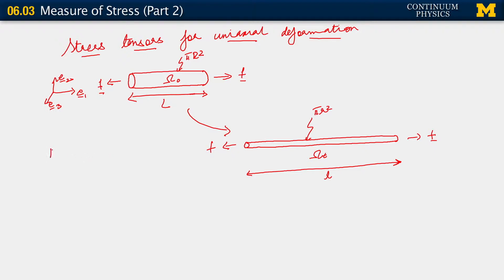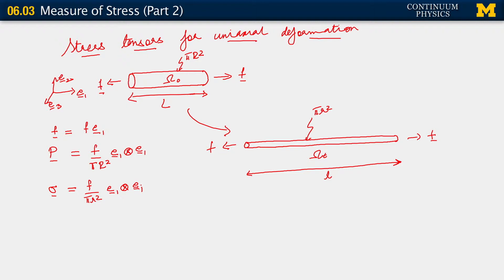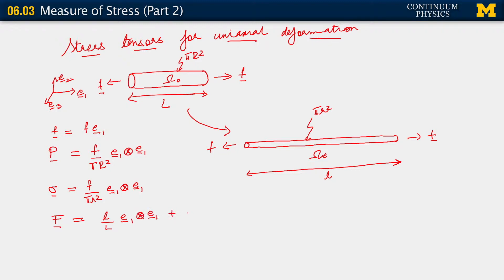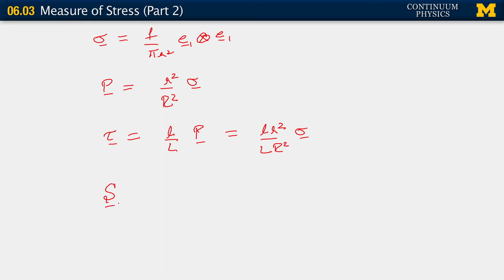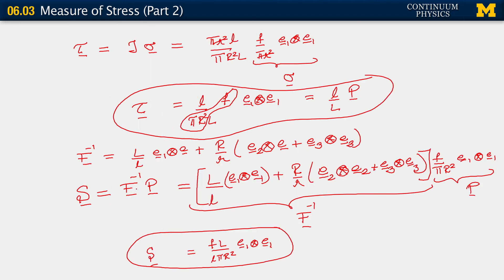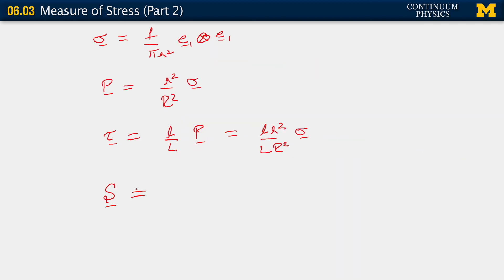06.03. Response to a follow up question